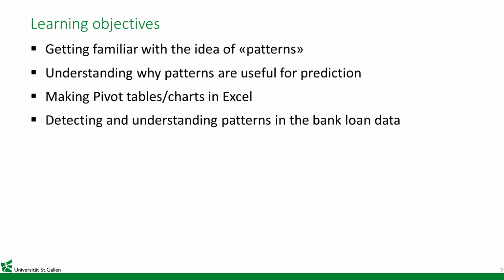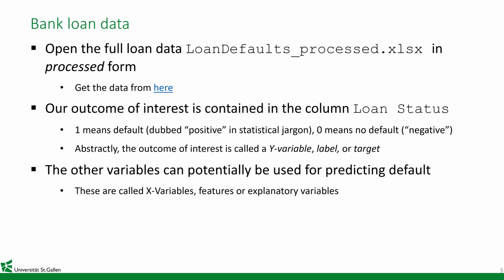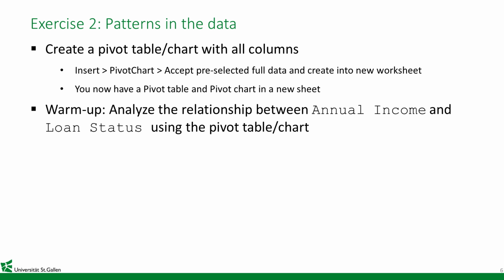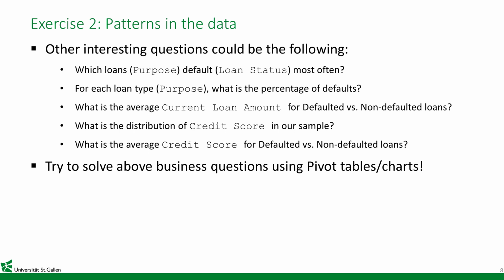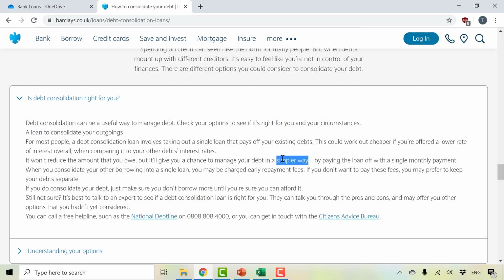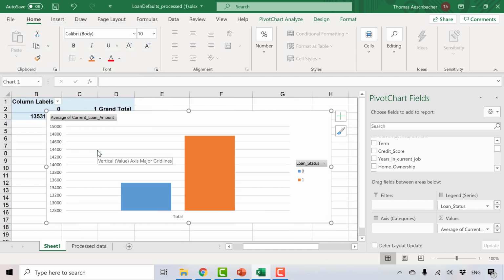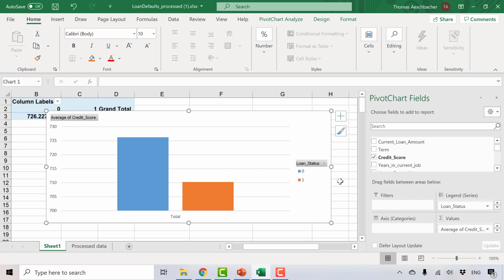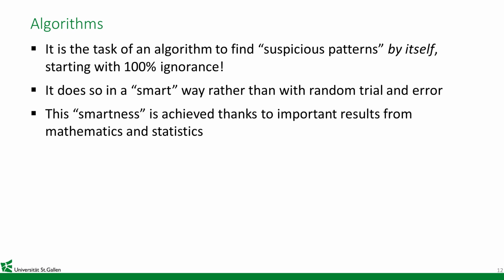Analyzing Patterns with Pivot Tables